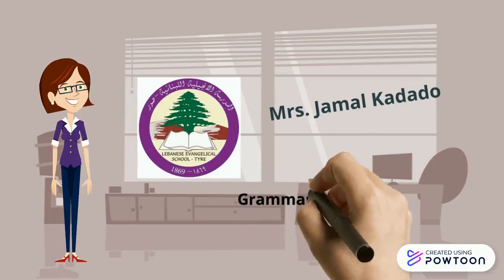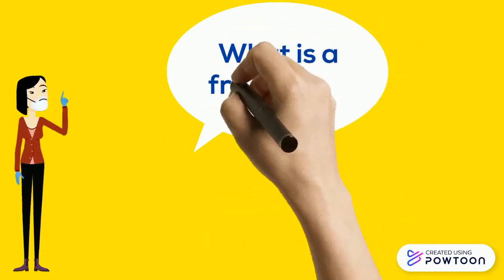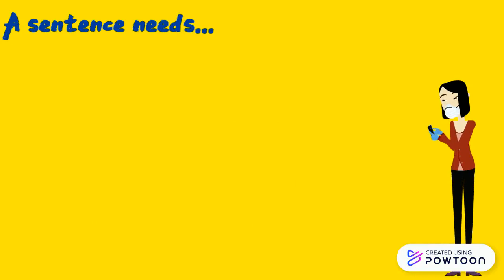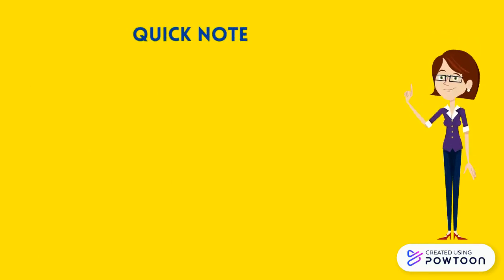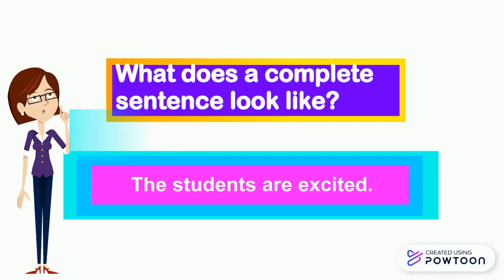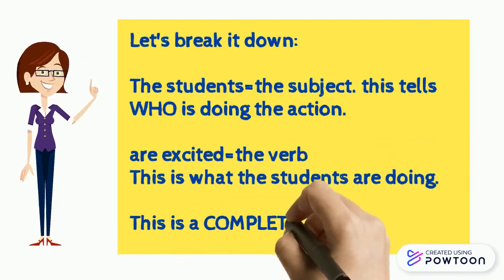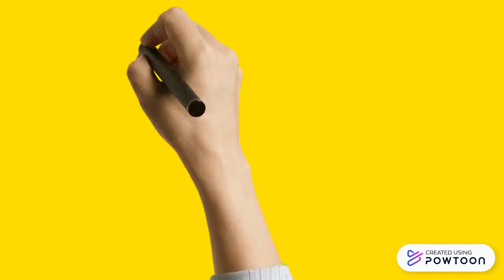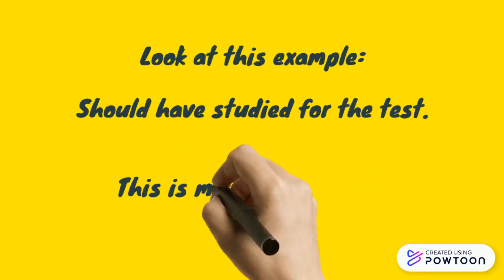Sentence and Sentence Fragment/ Third Grade